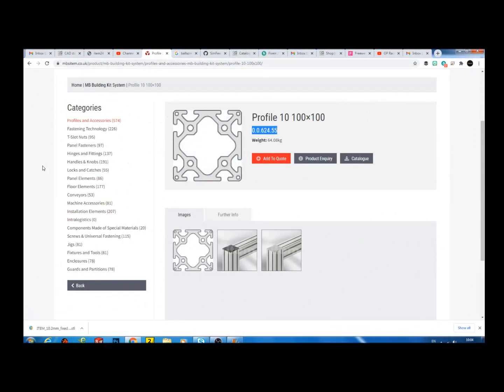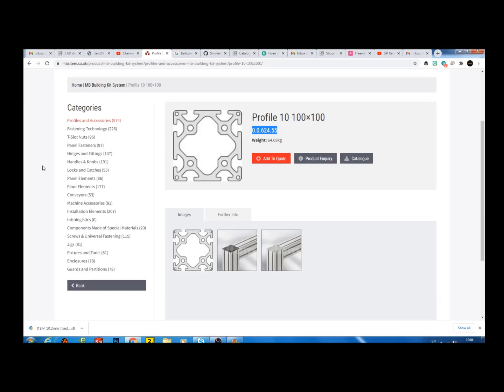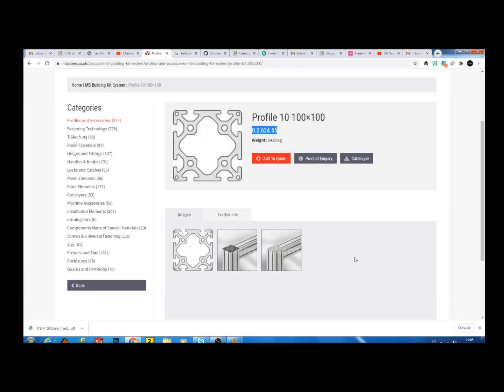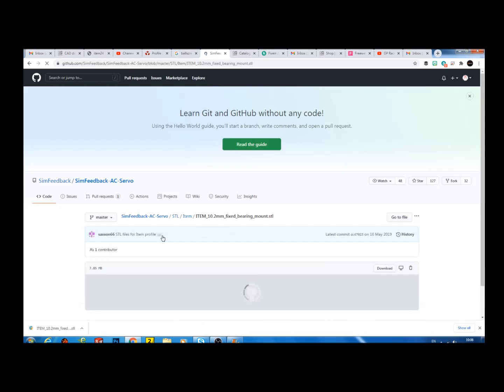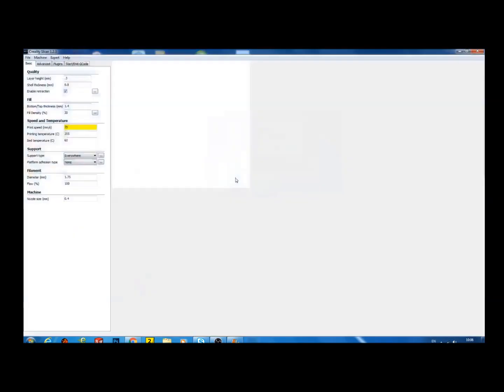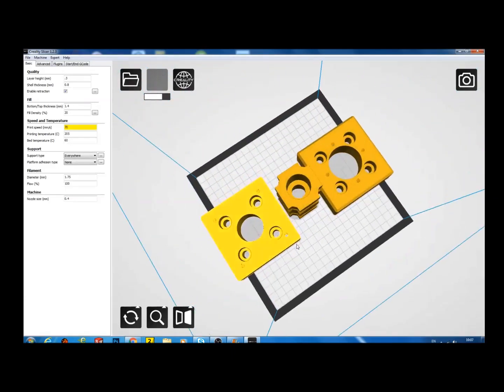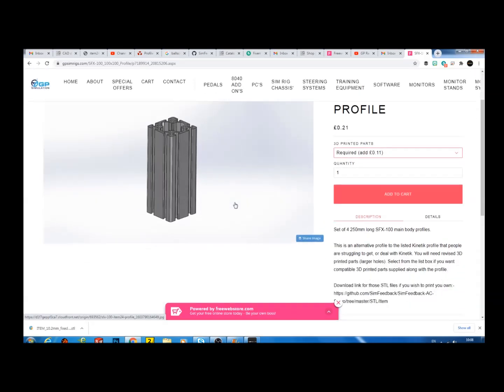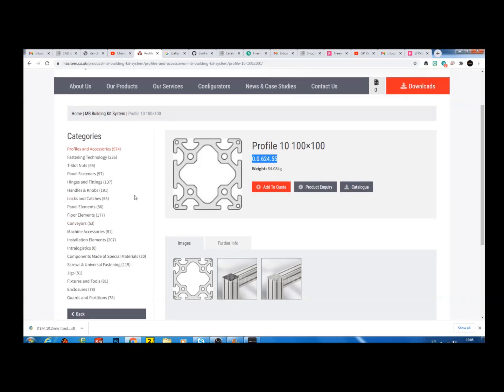Build Your Own SFX-100 Motion Platform - Part 9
In this video I discuss an issue regarding supply of aluminium profile for the actuators, and give you details of an alternative supplier and what modifications are required to make use of it.

You can also contact the manufacture direct (no online purchase facility available):-